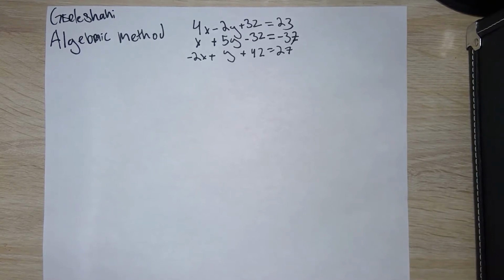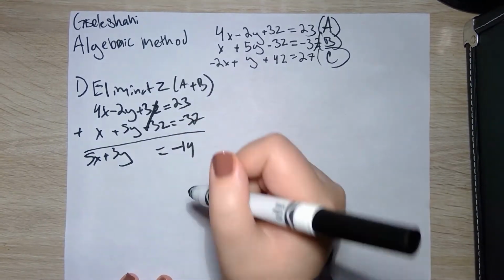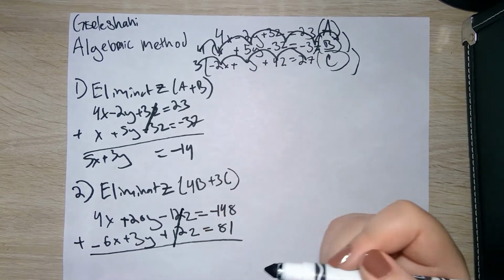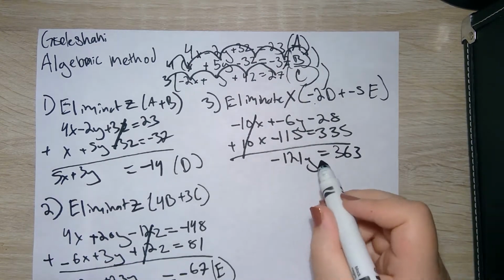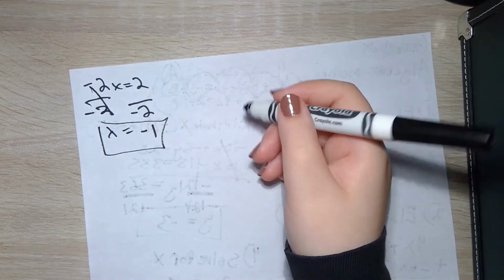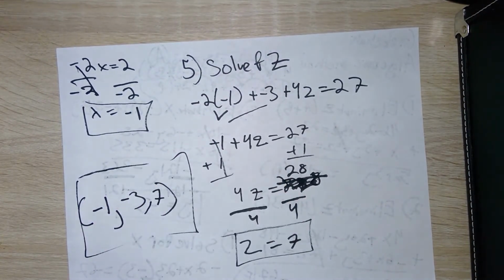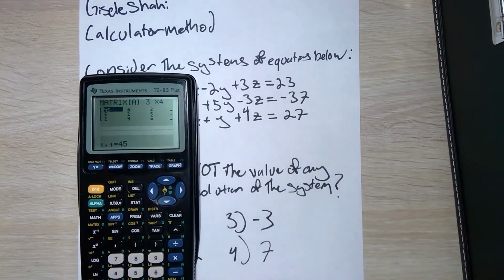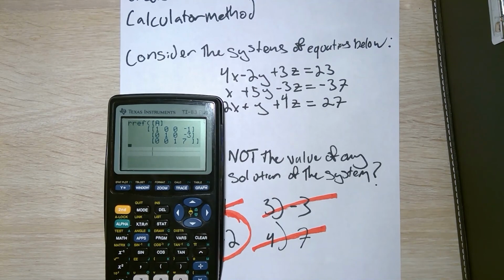Gisele Shahi Math Final